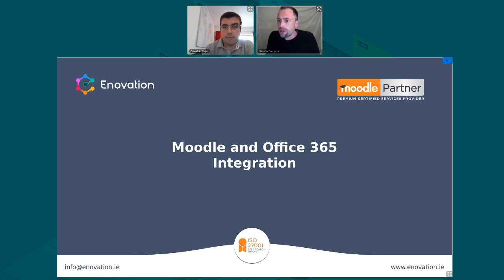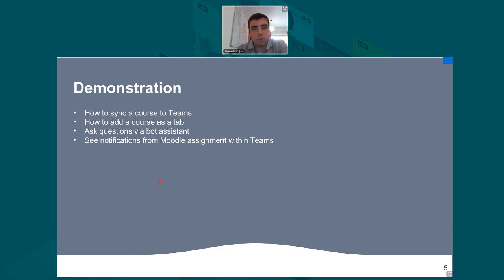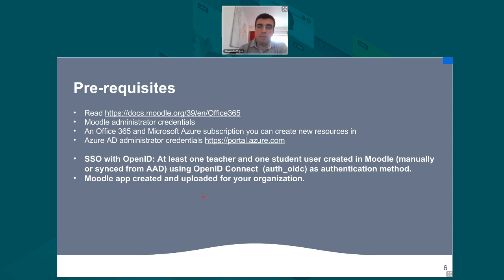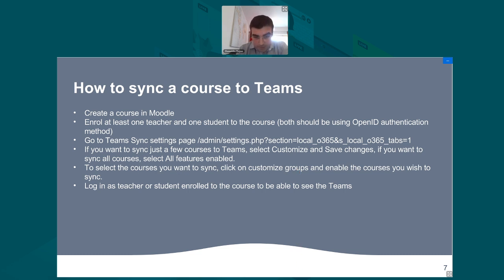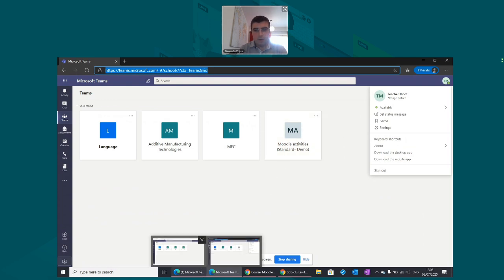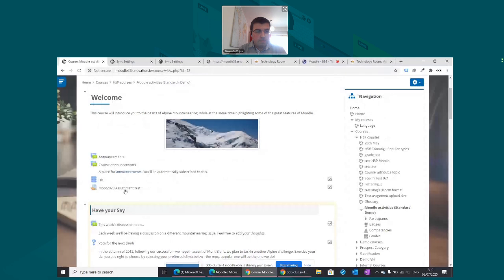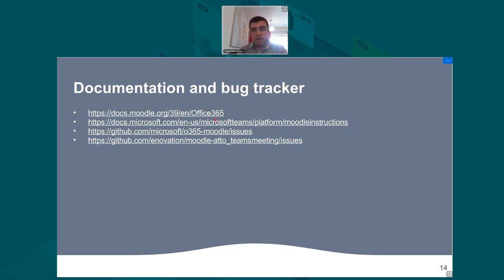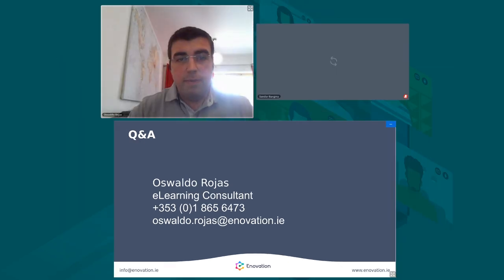Moodle & Microsoft Teams Empowering Teachers & Students | Gary Mahon | MoodleMoot Global 2020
Moodle & Microsoft Teams: Empowering Teachers & Students Everywhere | Gary Mahon, Oswaldo Rojas - Enovation

Our team of experts here at Enovation partnered with Microsoft to further develop the Office 365 suite of plugins with the integration of Moodle with Microsoft Teams. and increase the productivity of teachers and students.